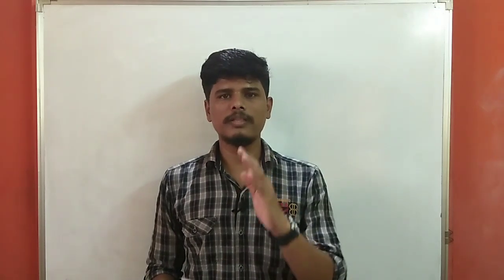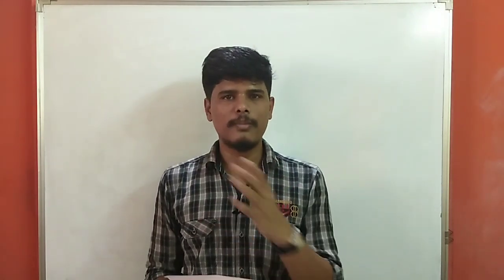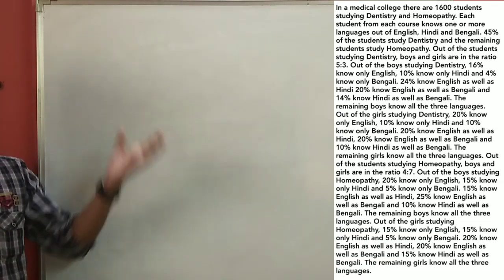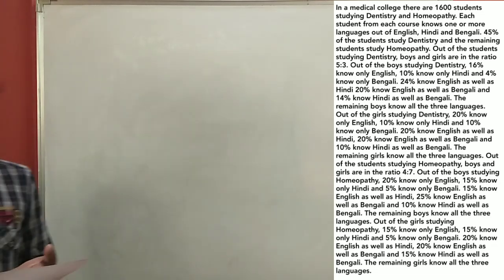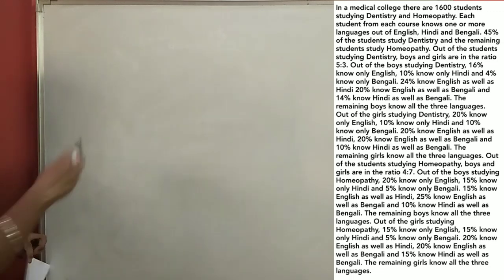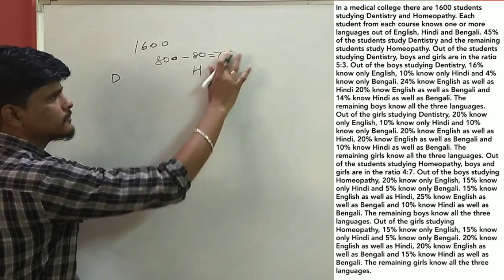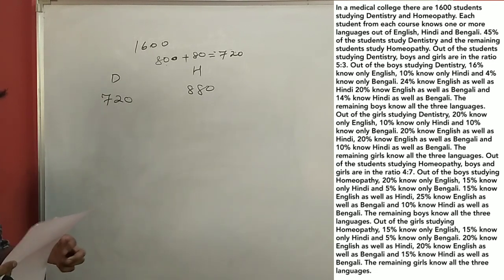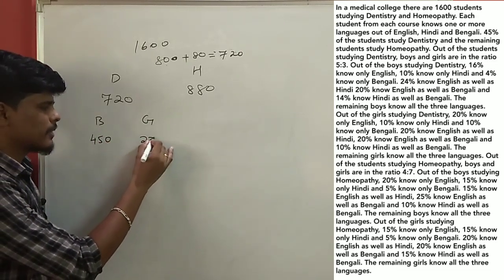Banking Aptitude - Caselet DI Problems in Tamil | IBPS PO - RRB PO MAINS 2019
Banking Aptitude - Caselets DI | IBPS PO - RRB PO MAINS 2019